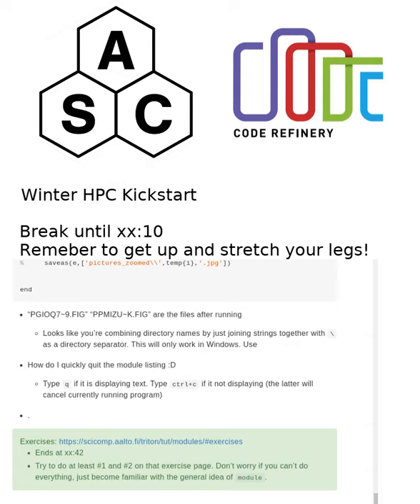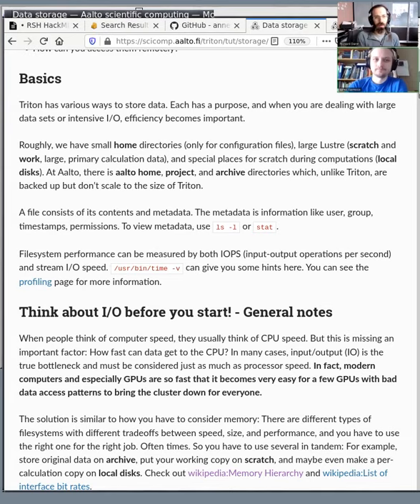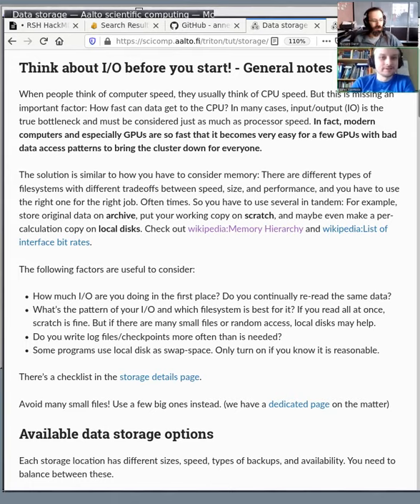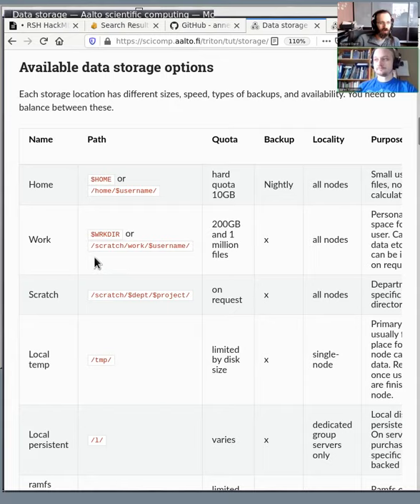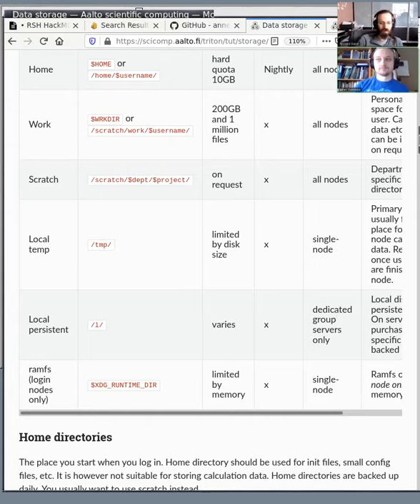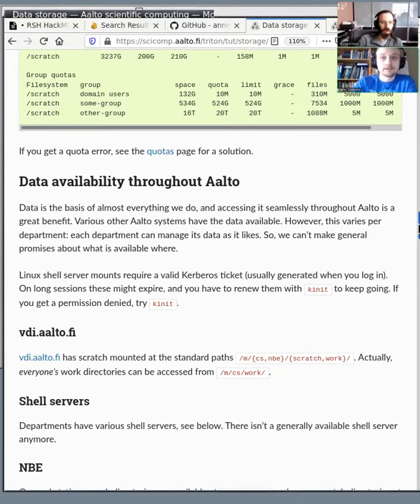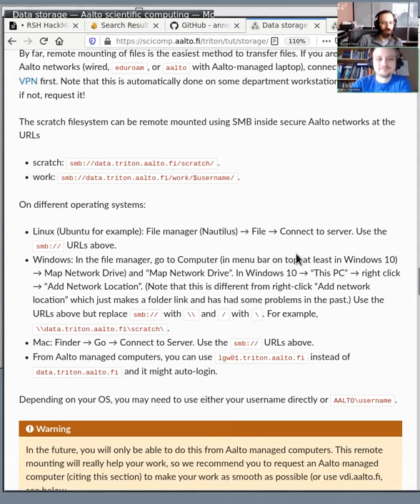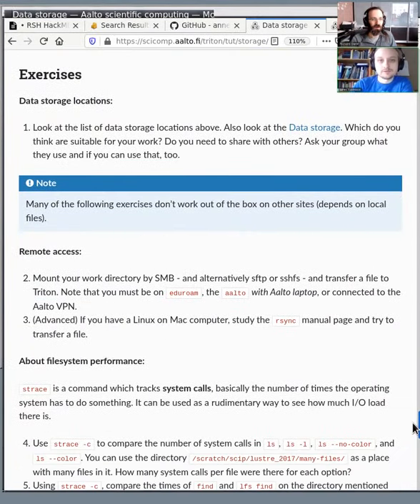Winter Kickstart 2021: Data storage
The storage systems of a cluster are some of the least glamorous but most important parts.  We discuss the various ways the storage system can affect your work and what the different options on Triton are.